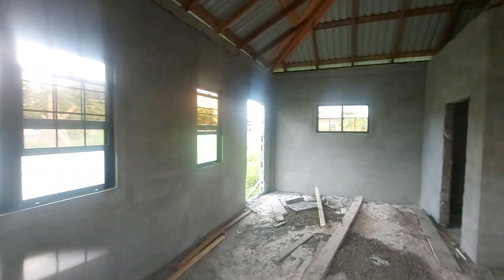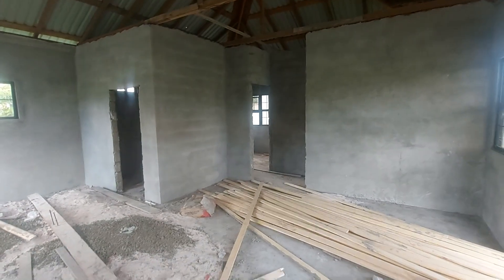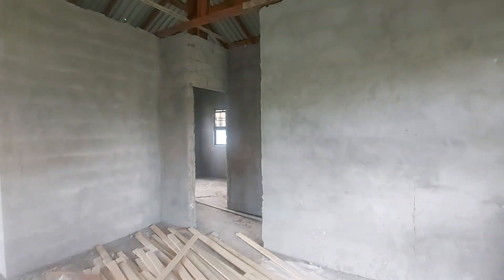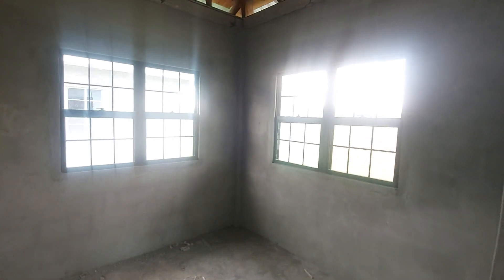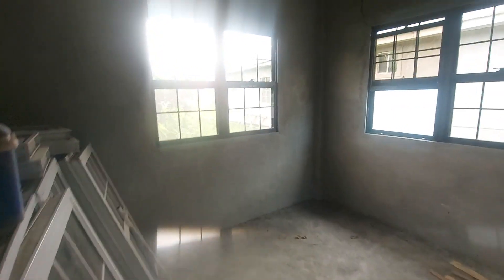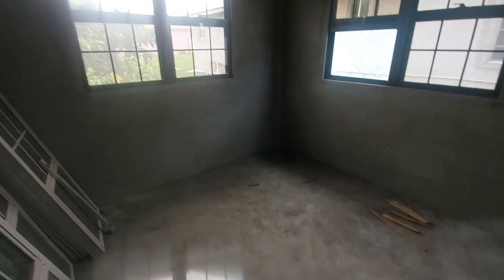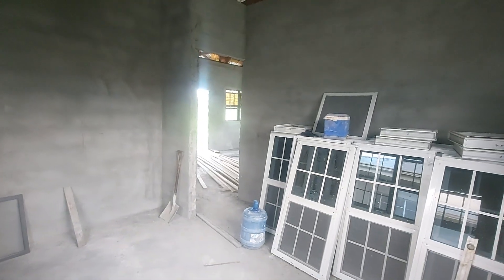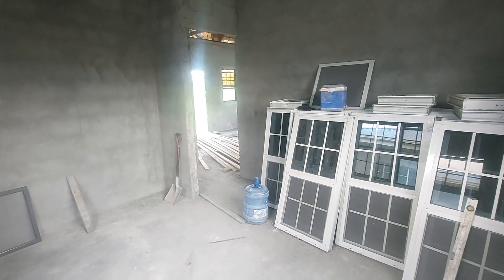Guyana Homes & Communities(Lets take a peek at the layout of this two bedroom home)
Planning to get started on your dream home this year? The first step is to find the right program for you!

With interest-free home programs that offer affordable monthly payment options, you can find the right option for you to start investing in your future home from today!

Get started with the right plan that suits you & your budget!